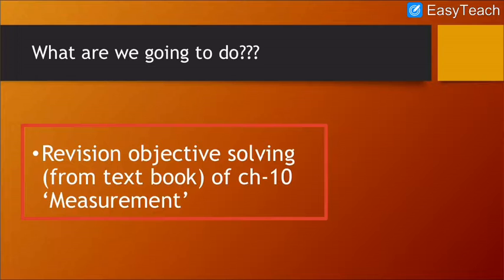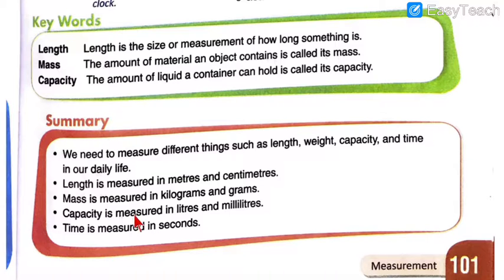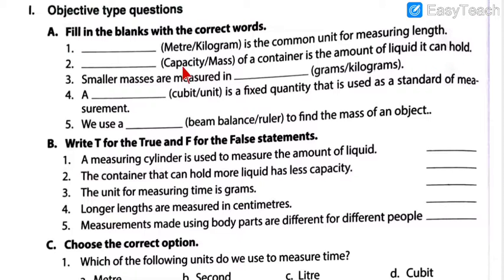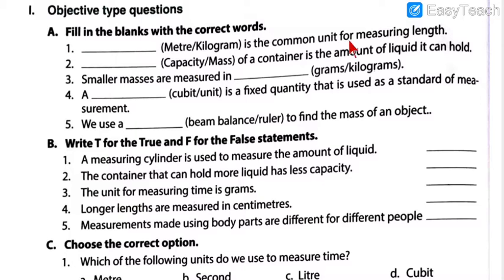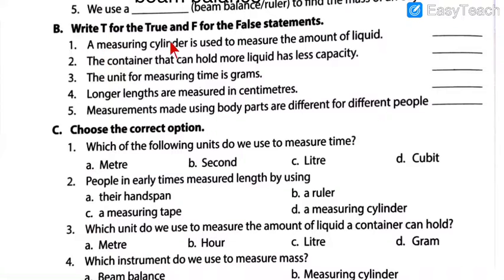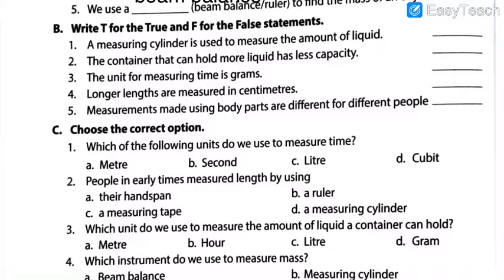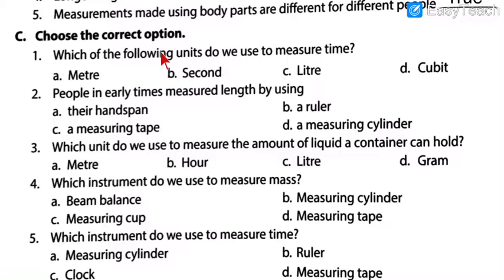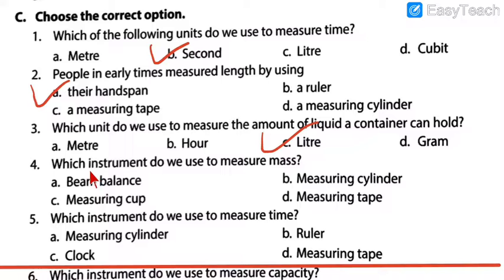English Medium - STD - 3 - SCIENCE - CH - 10 - REVISION - TEXTUAL - EX